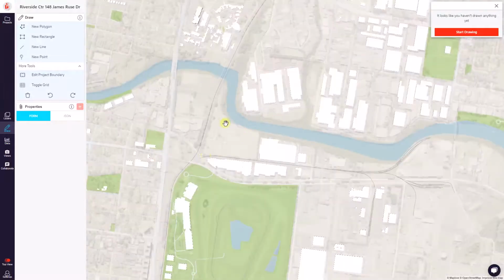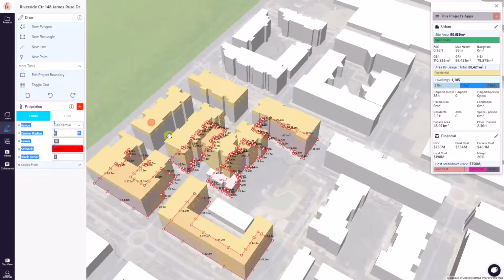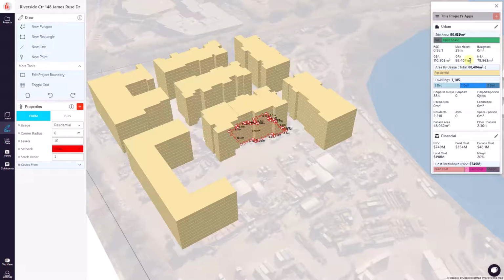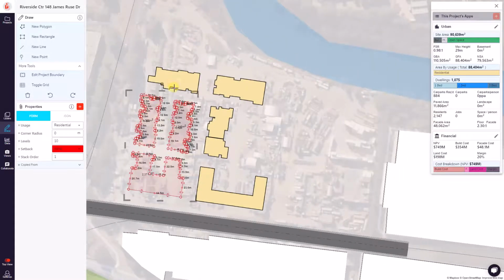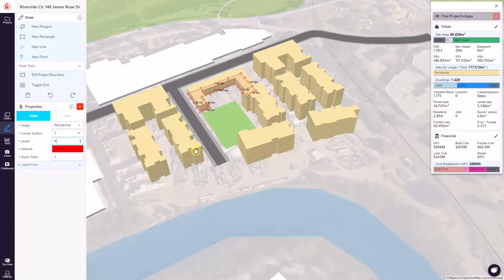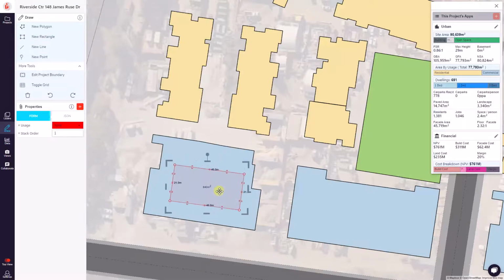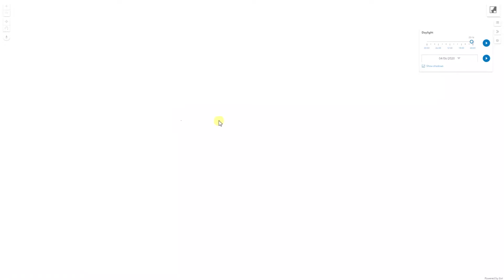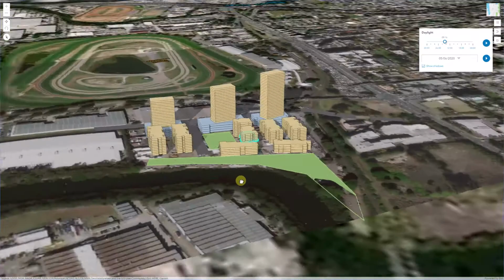master planning with giraffe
quickly